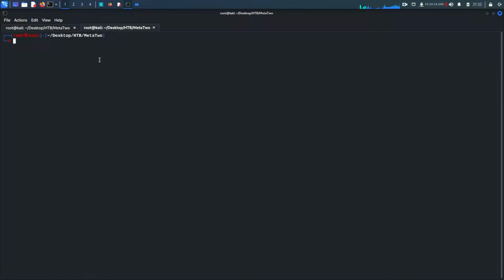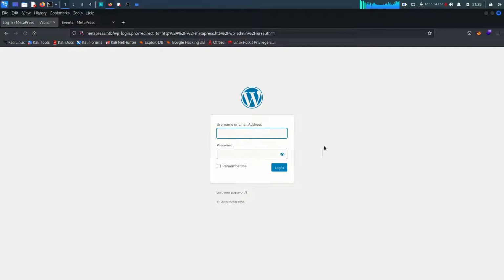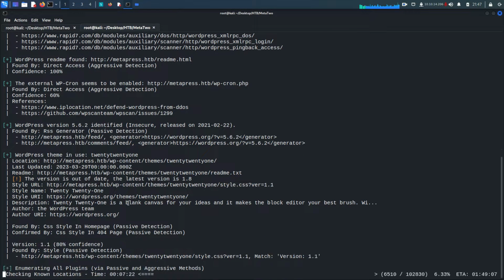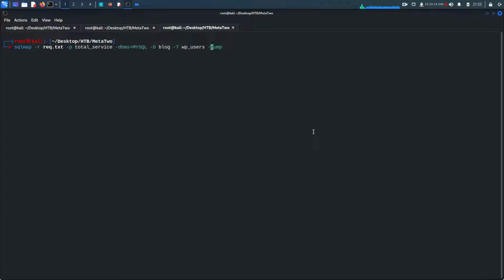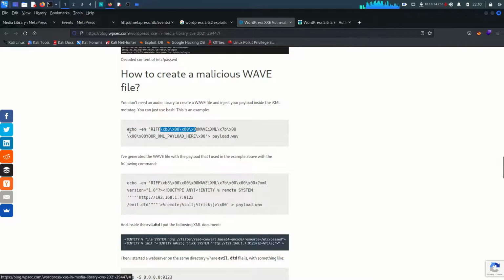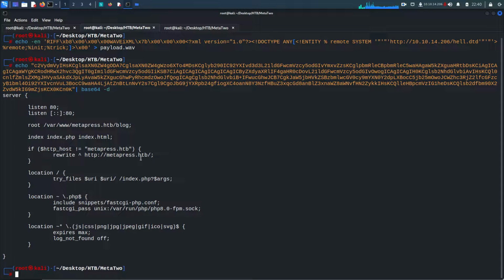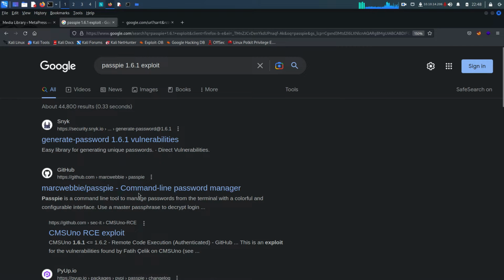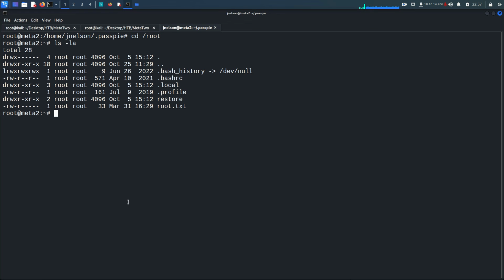MetaTwo Hackthebox Walkthrough